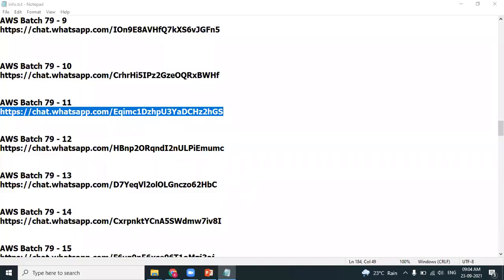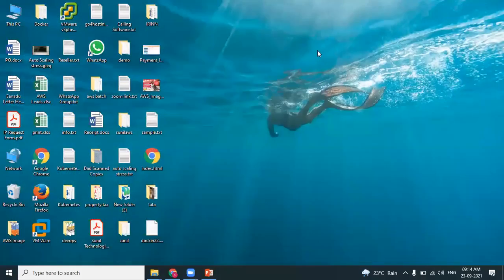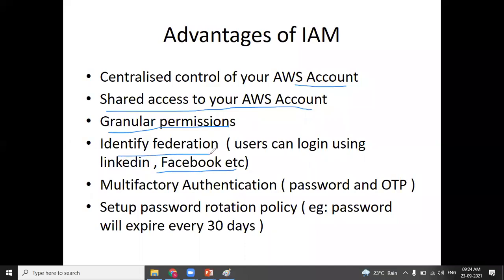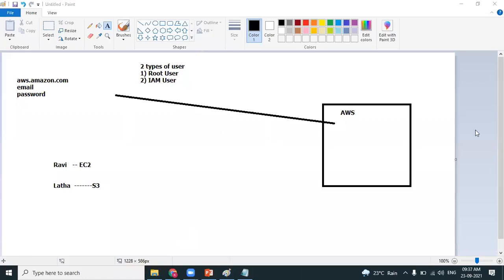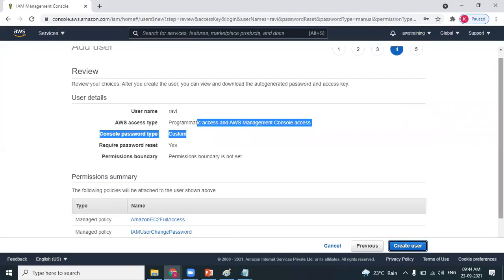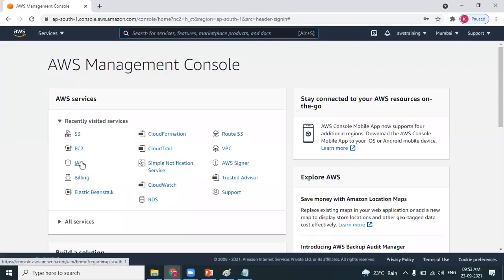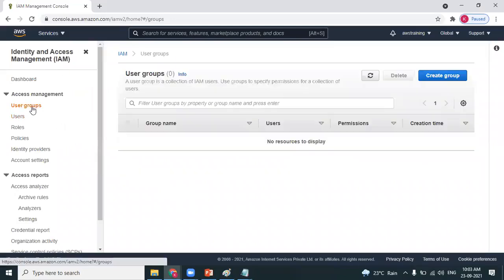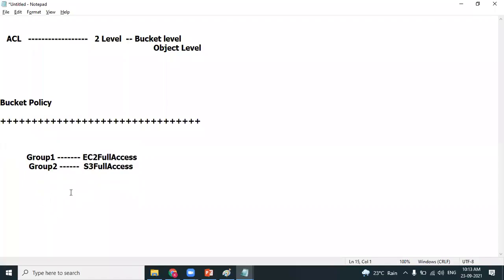AWS Tutorial by KP CLASS 12